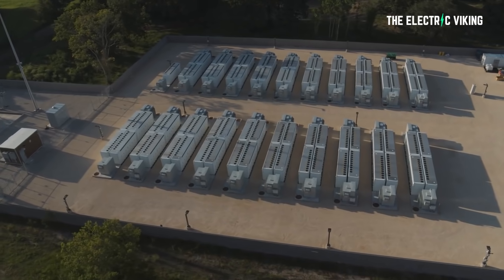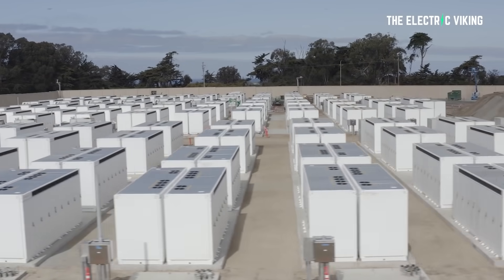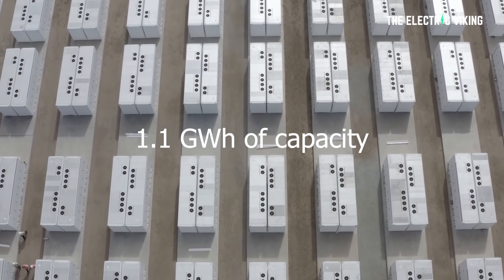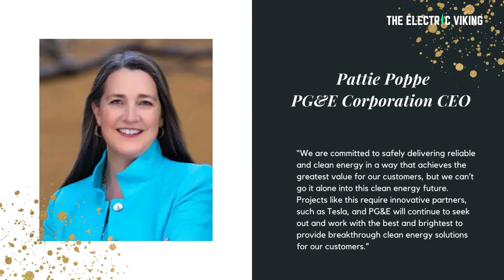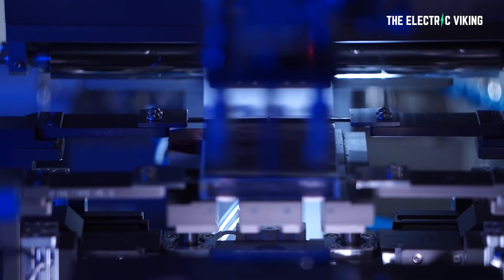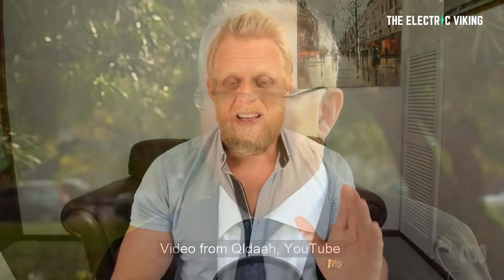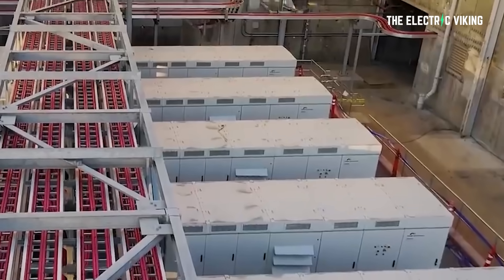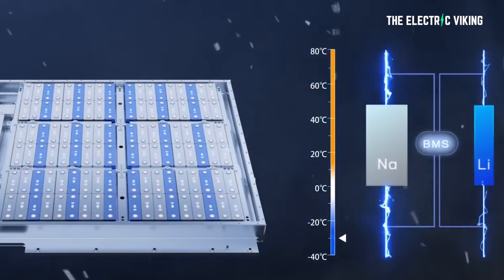Tesla's new MEGA battery signals the end for COAL power